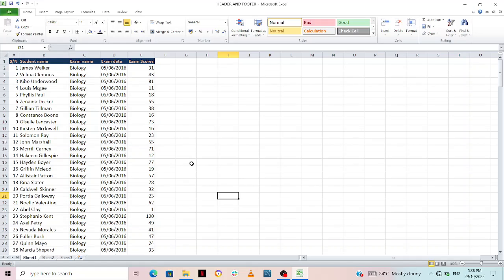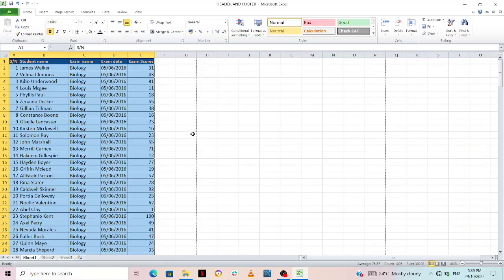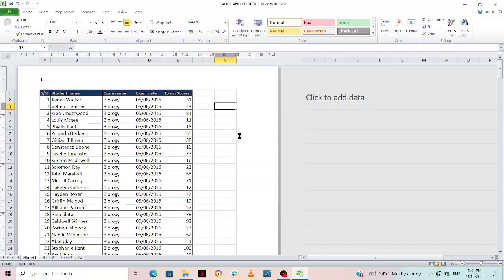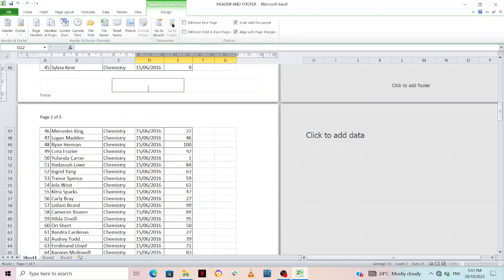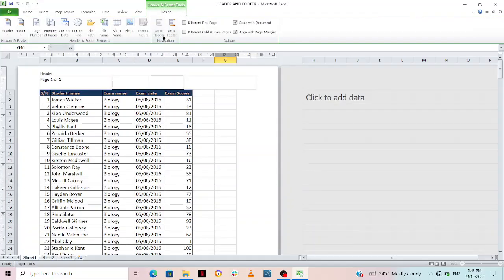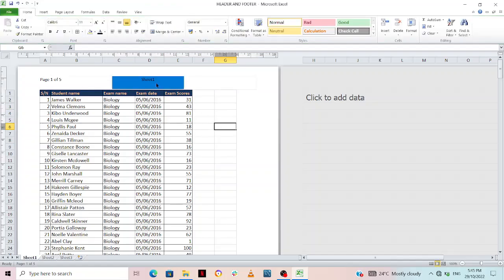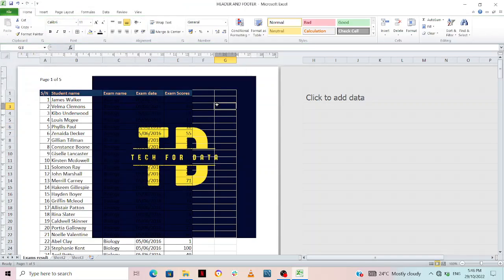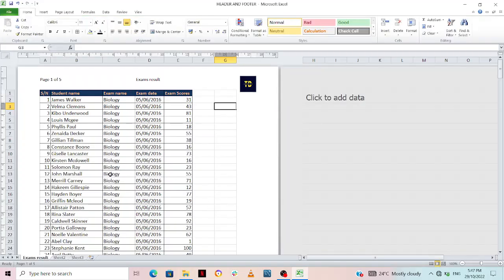9 HEADER AND FOOTER class 9